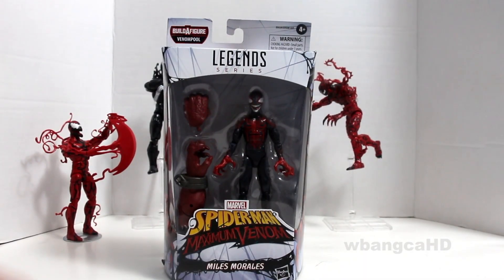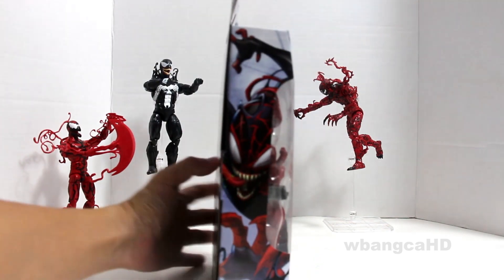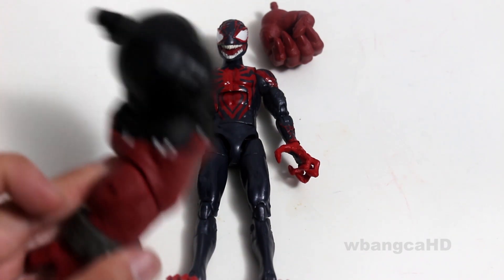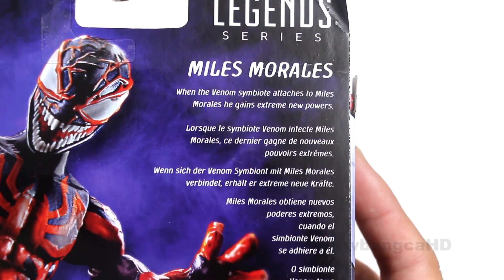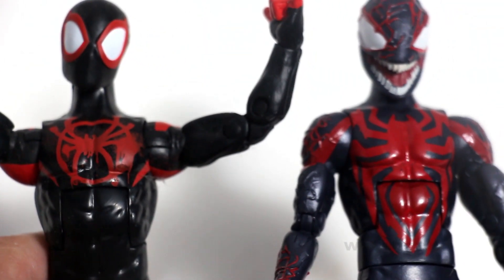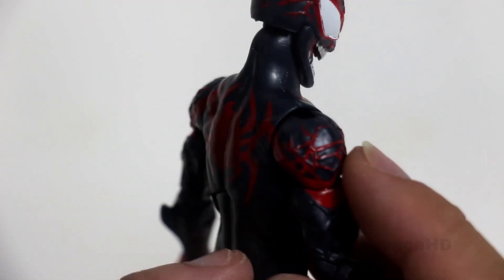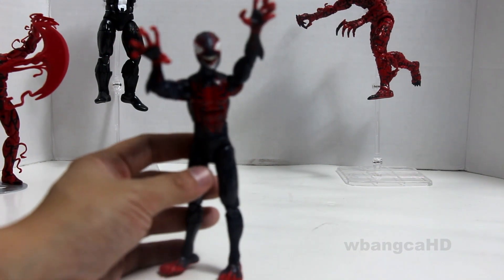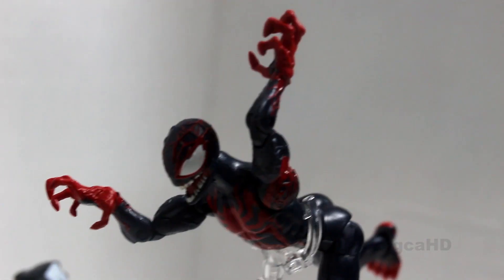Marvel Legends Venom - VENOMIZED MILES MORALES vs MILES MORALES